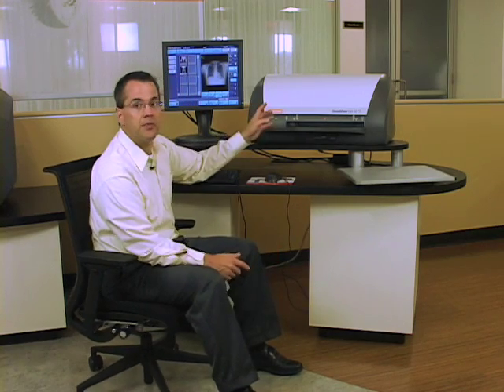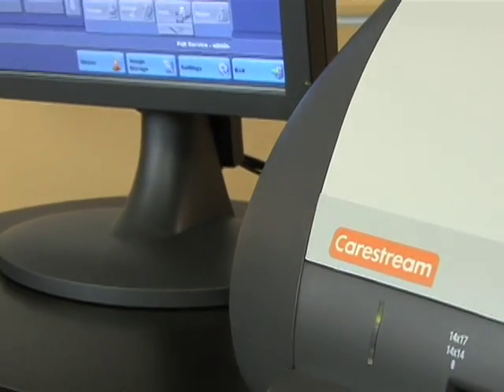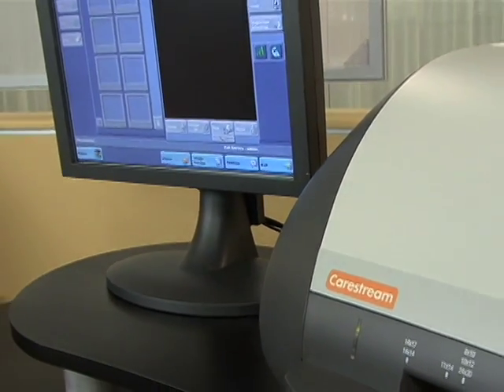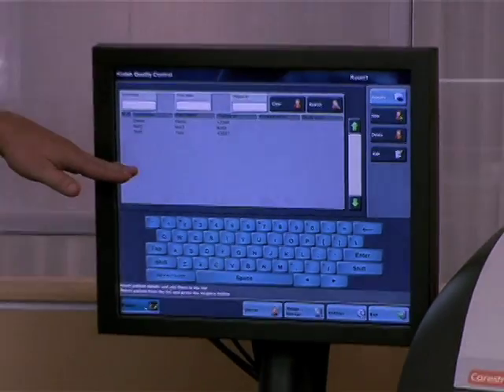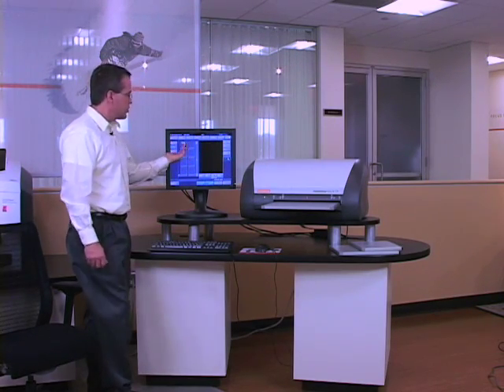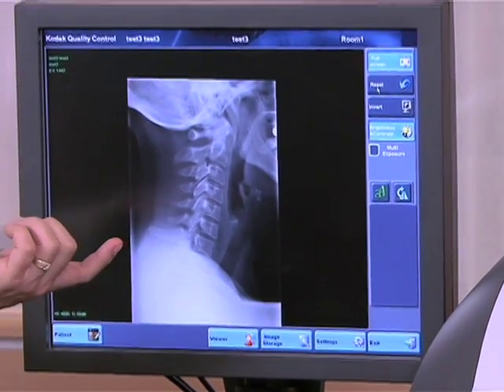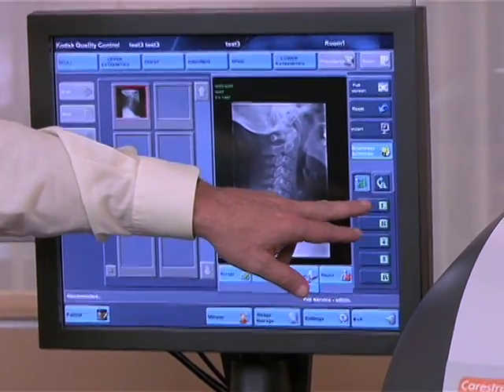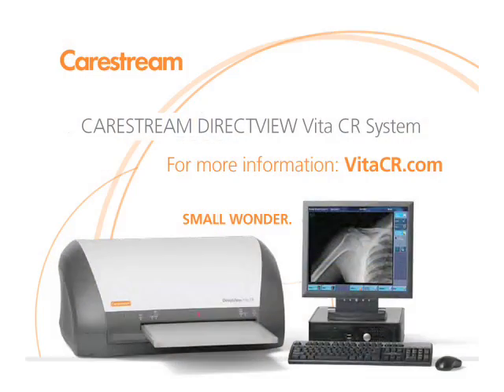Carestream DirectView Vita CR Demo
Charlie Hicks, Product Line Manager for Carestream's Desktop CR Systems explains the benefits of the DIRECTVIEW Vita CR System.